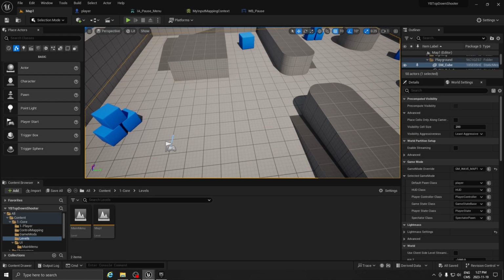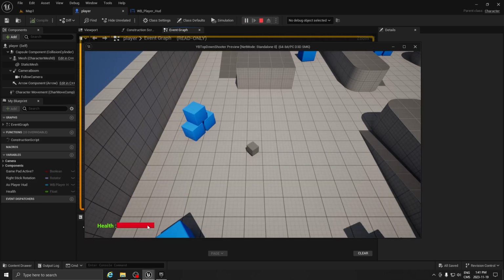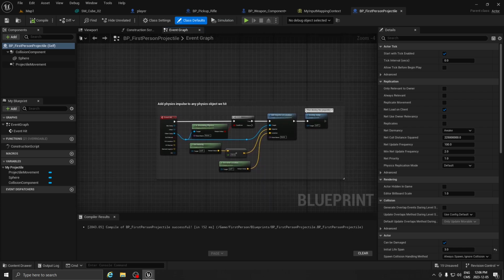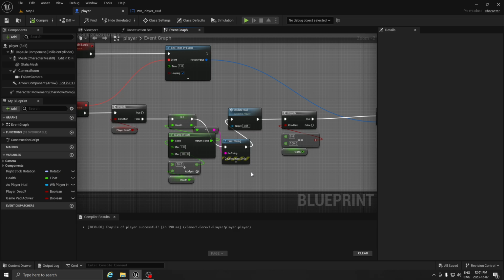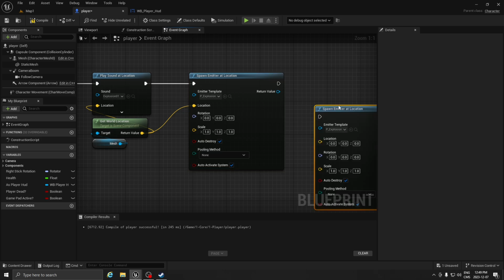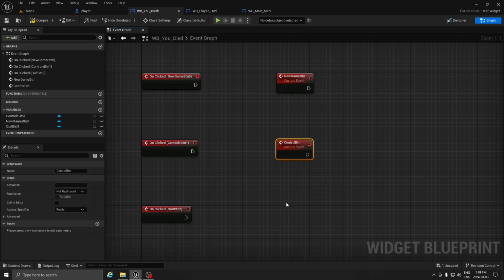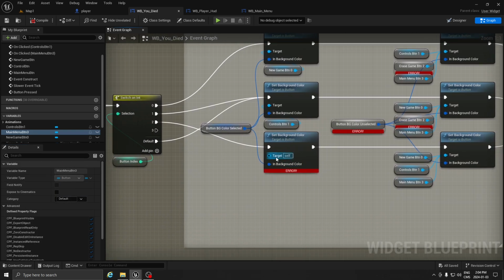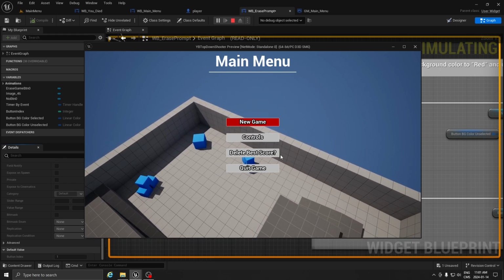Make a Full Top Down Shooter Part 10-15 - Unreal Engine 5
00:00 - Player Hud
15:02 - Weapon Pick Up
29:51 - Player Health and Damage System
48:29 - Death Logic
01:00:10 - Death Menu
01:30:00 - Bug Fix

This is a series that show you the rope of a small game that you create yourself from biggening to end. You will see Menus, Controls mouse and keyboard, Gamepad, Game modes, Player Hud, Weapon Pick up, Player Health, Pause Menu, Death Logic, Win Conditions, Basic AI, Wave System, Enemies Spawning System, Save and Load Stats, Flashlight, Laser, and much more.